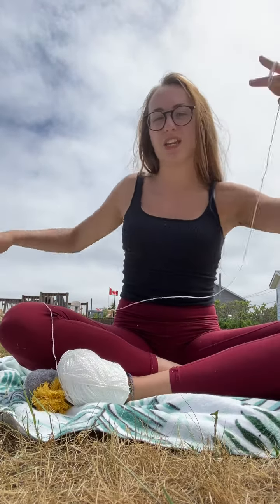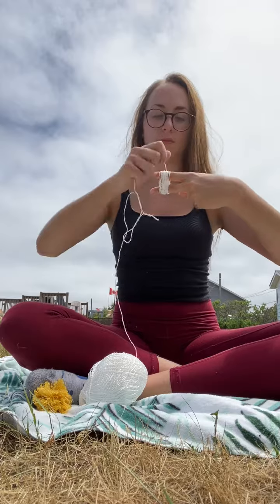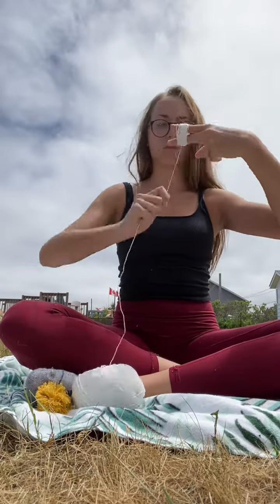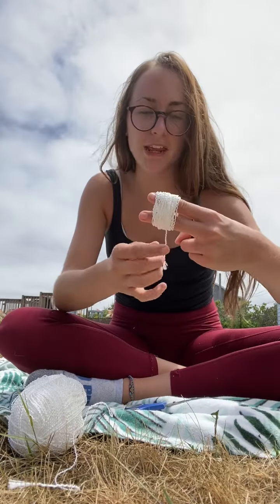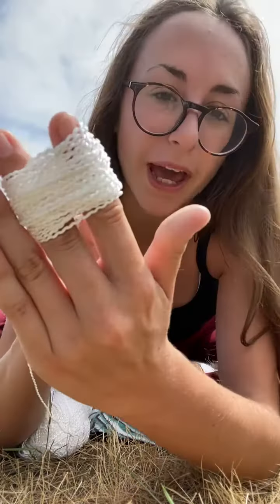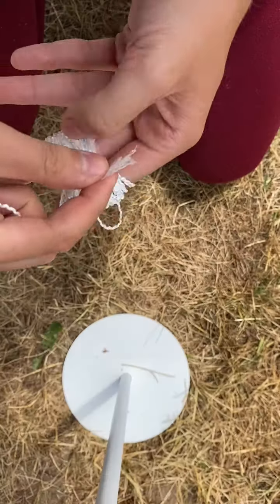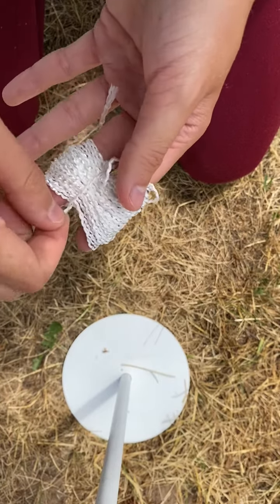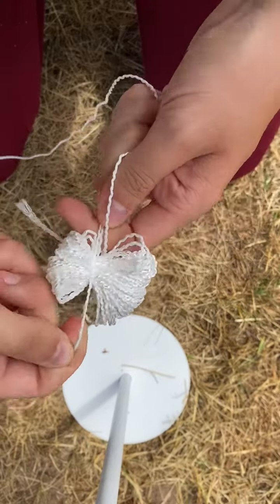Pompoms - Camp In The Box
Hey Camper's! How would you like another craft to do with the supplies in your Camp In A Box? Well, you can enjoy this video of Squid showing you how to make a Pompom friend with only some string, and if you have them at home, some Googlie Eye's!

If you want more content or information about Camp Ta-Wa-Si, check out our links at campsite.bio/TaWaSi